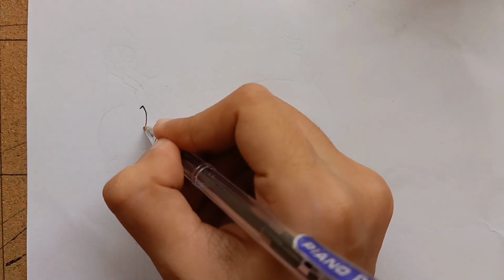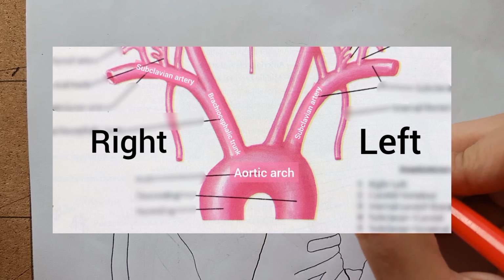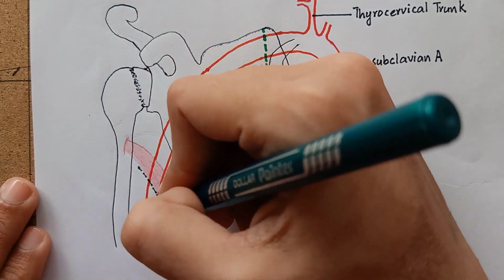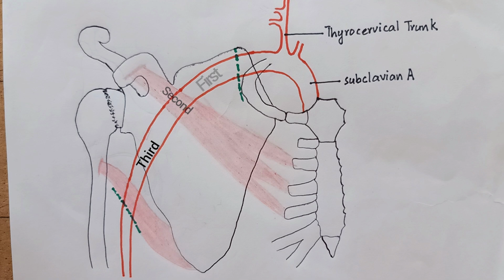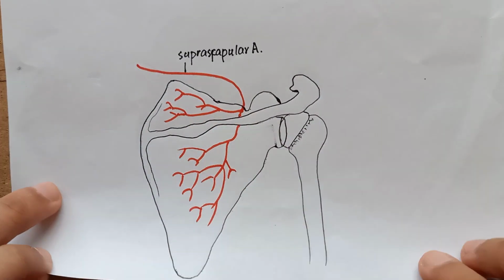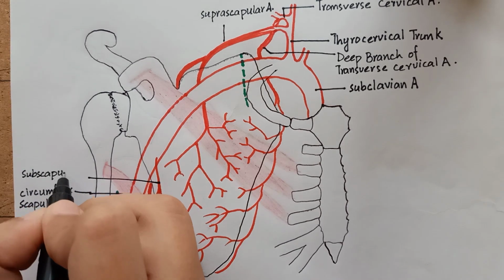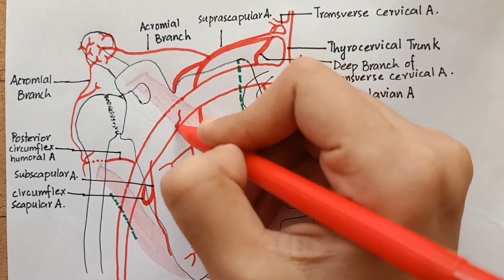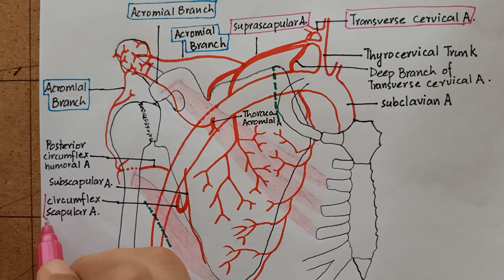Anastomosis around Scapula | Easy to Draw & Understand